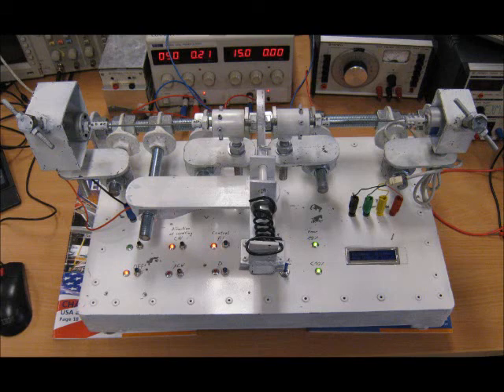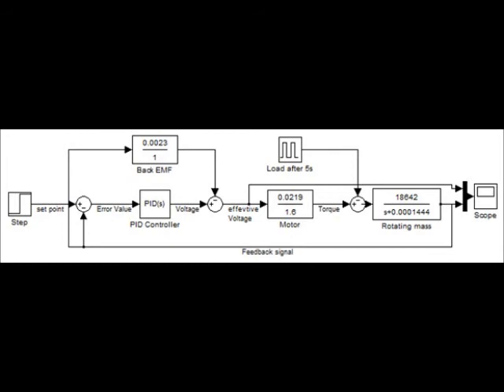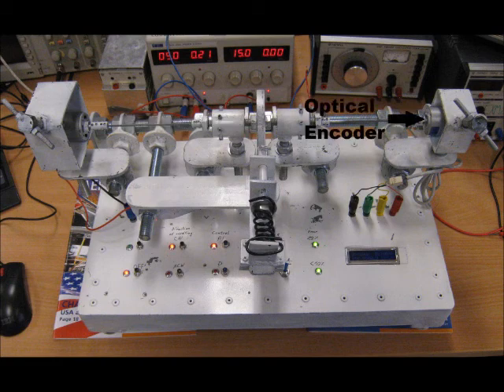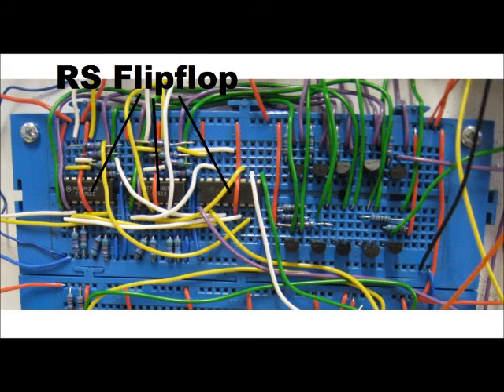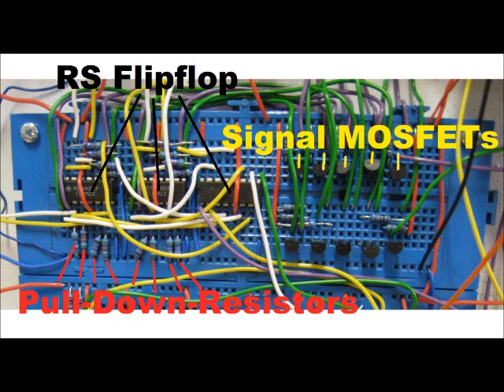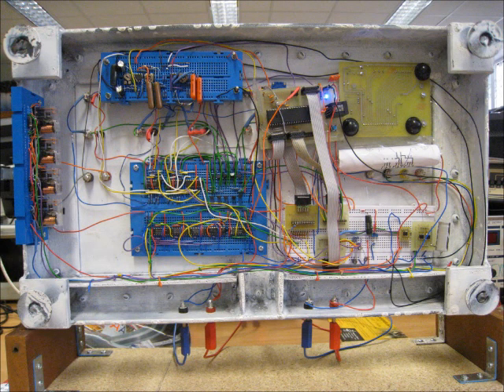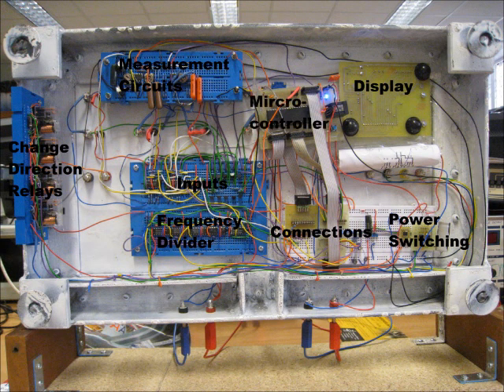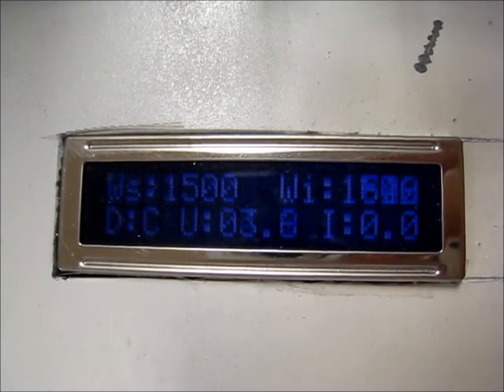PI controller for DC Motor based on microcontroller